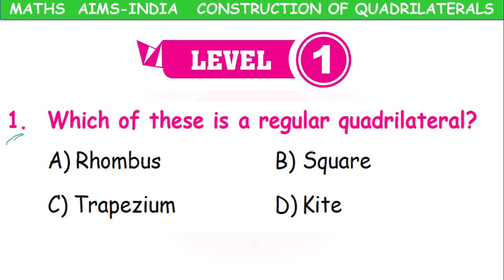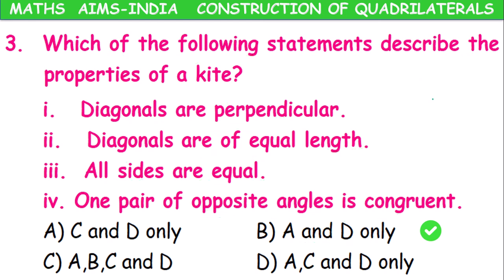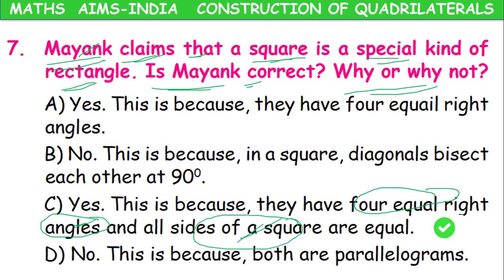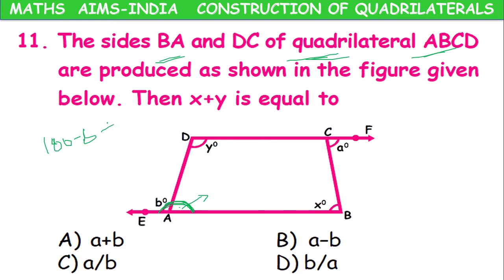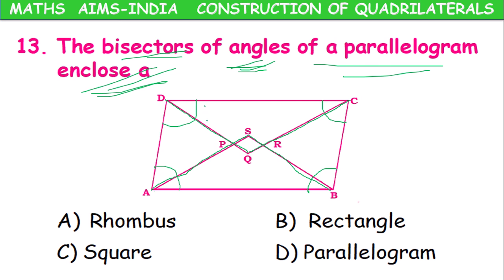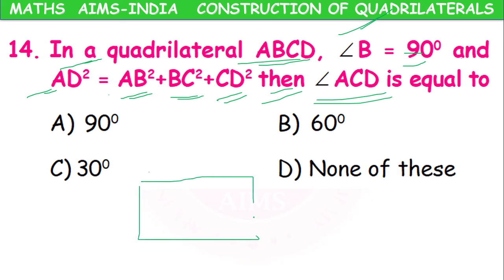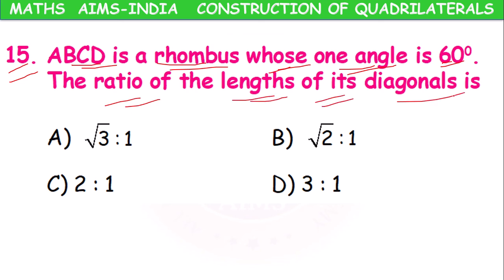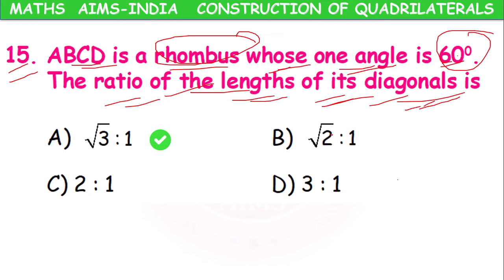8TH | MATHS | QUADRILATERALS | PART 10 | AIMS-INDIA